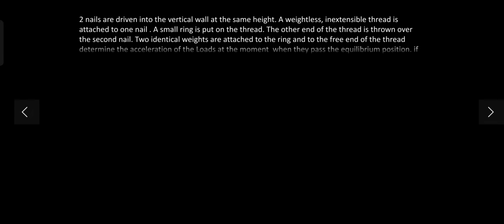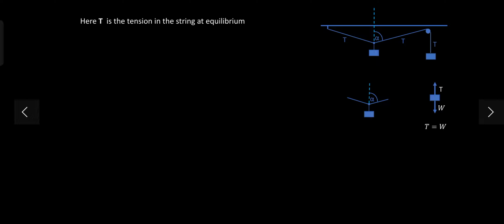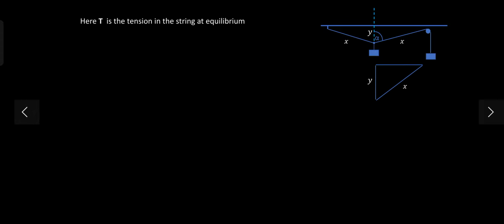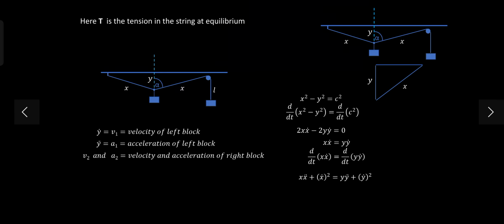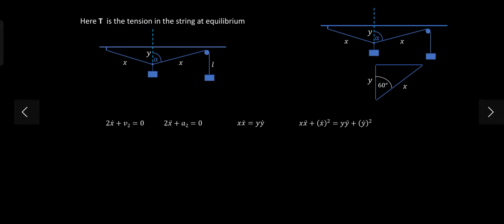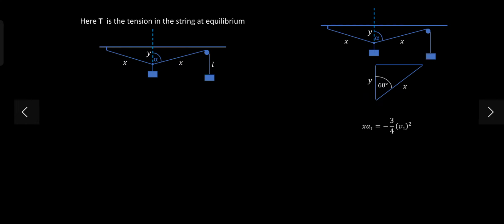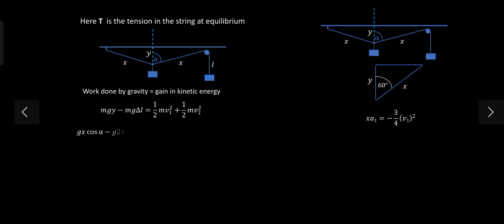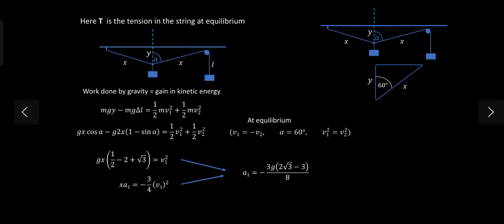two nails are driven into the vertical wall at the same height a weightless in extensible thread..😀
two nails are driven into the vertical wall at the same height a weightless in extensible thread is a test to 1 l as small rings put on the thread the other end of the thread is on over the second two identical weds are attached to the ring end to the free end of the thread determine the exclamation of the loads and at the moment when they pass they will position if the initial position of the thread between the nails was horizontal and the initial speed of the Lords were zero the acceleration of gravity is equal to zero take in account fiction

Viral physics problem
Constraint motion problem
Jee physics problem
Viral physics question
Physics difficult question
Hardest difficult question solved
Jee mains physics question
Jee advance physics question
Iit jee physics
Pulley block constraint motion question
Iit jee advance physics problem questions

Search textbooks and questions

Upgrade

Question
Question 17 (Multiple Choice)
Two nails are driven into the vertical wall at the same height. A weightless, inextensible thread is attached to one nail. A small ring is put on the thread. The other end of the thread is thrown over the second nail. Two identical weights are attached to the ring and to the free end of the thread (see figure). Determine the accelerations of the loads at the moment when they pass the equilibrium position, if the initial position of the thread between the nails was horizontal and the initial speeds of the loads were zero. The acceleration of gravity is equal to g. Do not take into account friction.

A. The acceleration of the body connected between the two nails is g (downwards).
B. The acceleration of the body connected between the two nails is g (upwards).
C. The acceleration of the body connected at the end of the thread is g (upwards).
Physics constraint motion
Work energy and power
Energy video motion